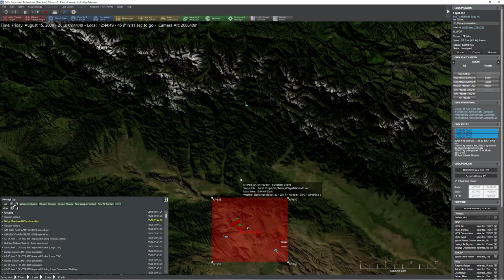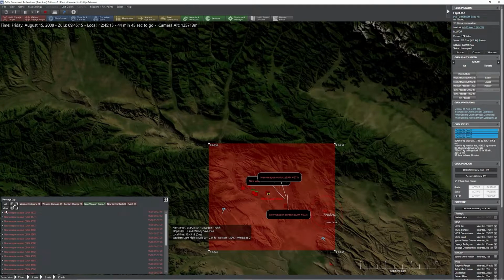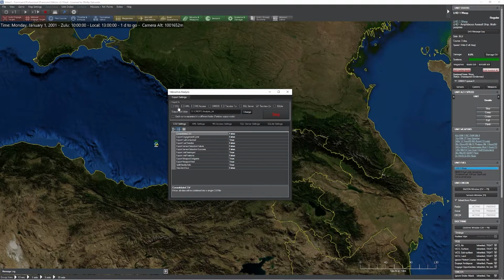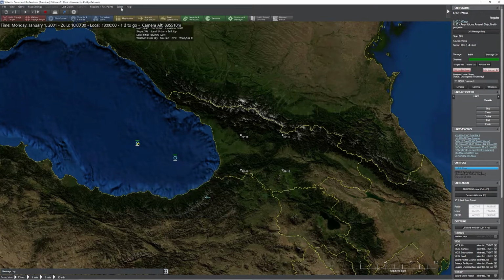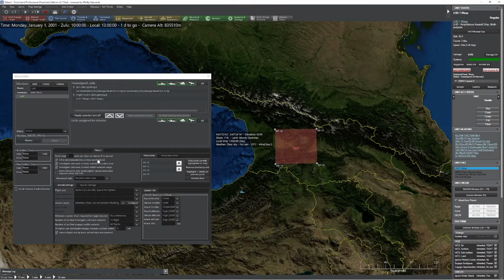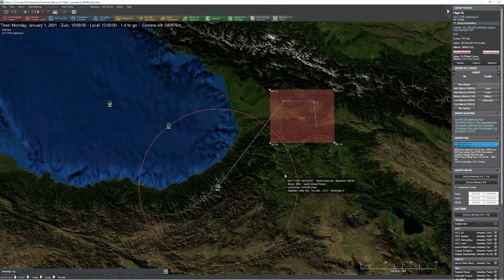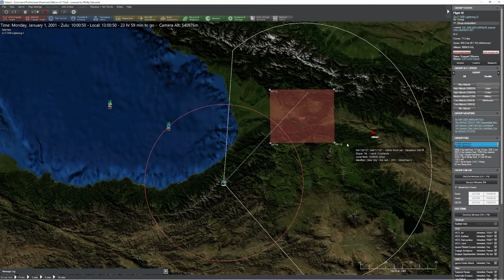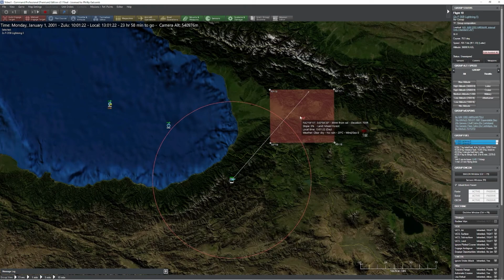Command Professional Edition 72: v2.1 UI improvements: Mission Editor, message log